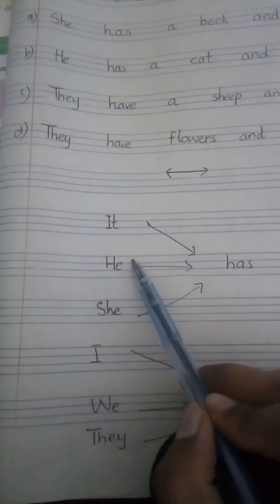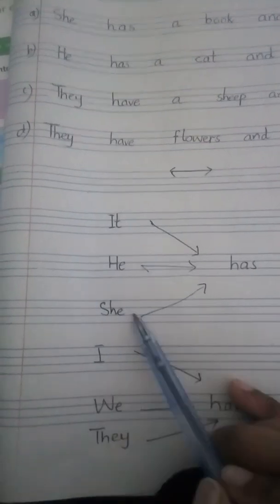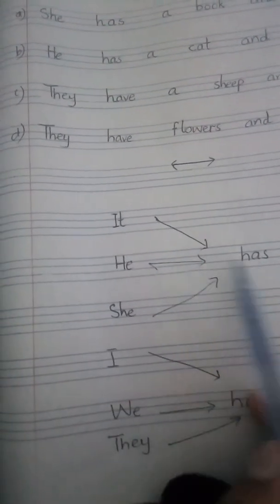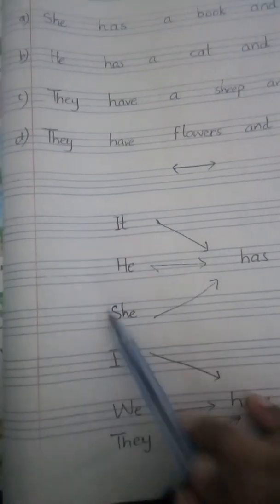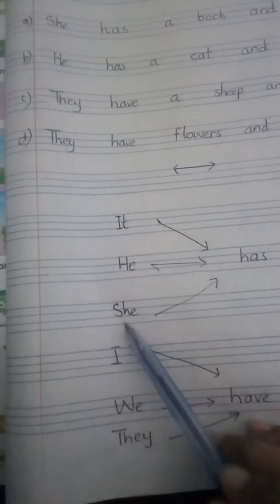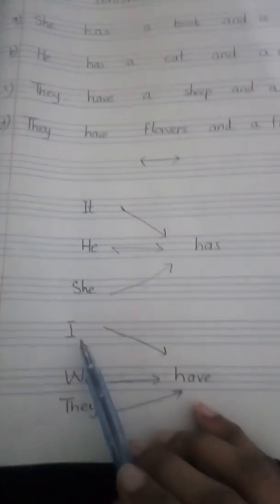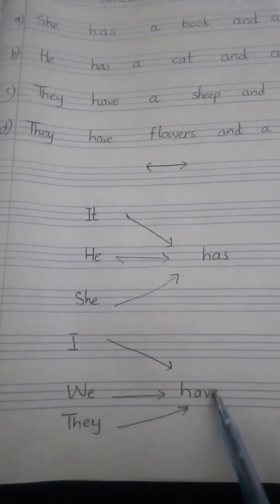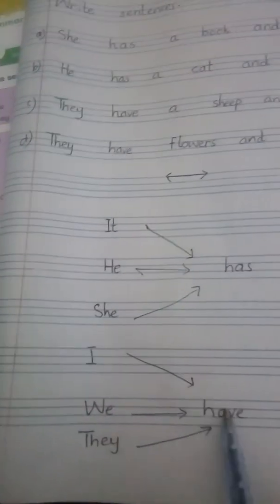Open Door English Class One.Grammar and Punctuation.